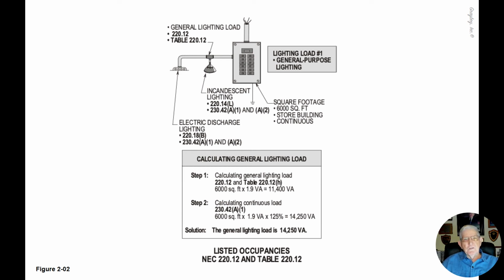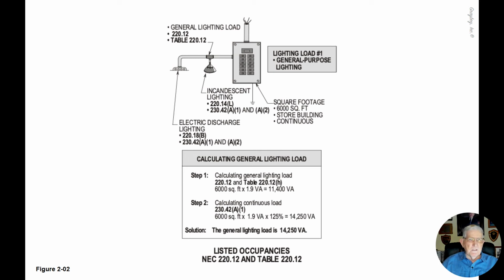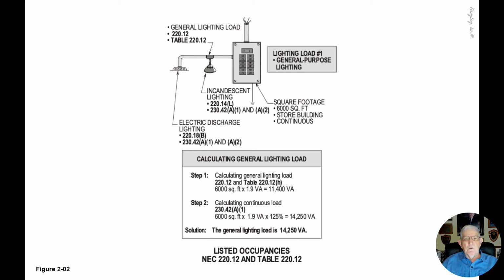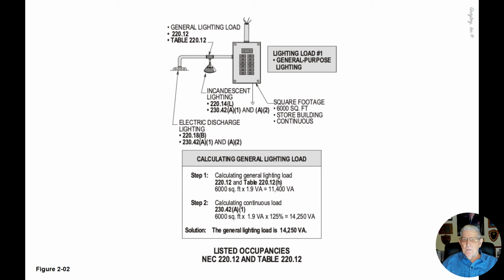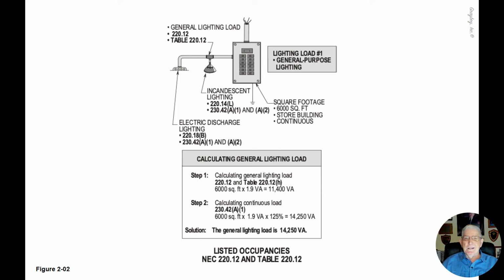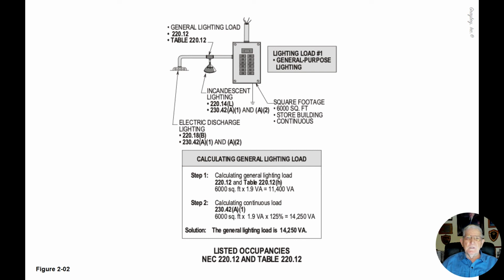2-2 LISTED OCCUPANCIES - 220.12 AND TABLE 220.12